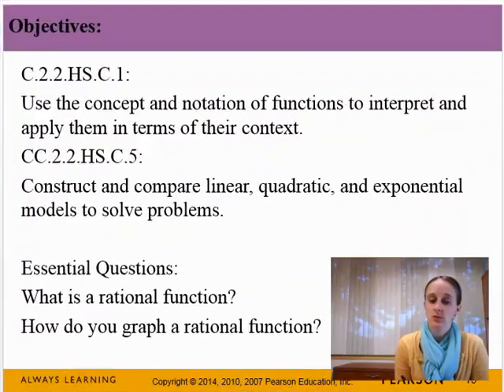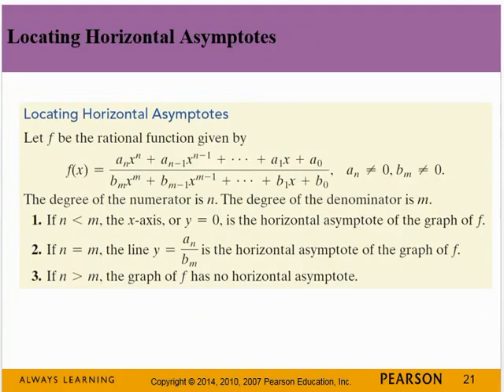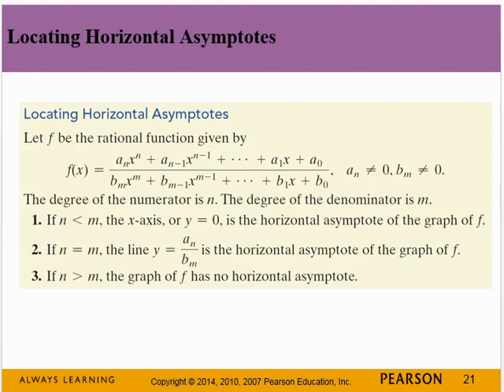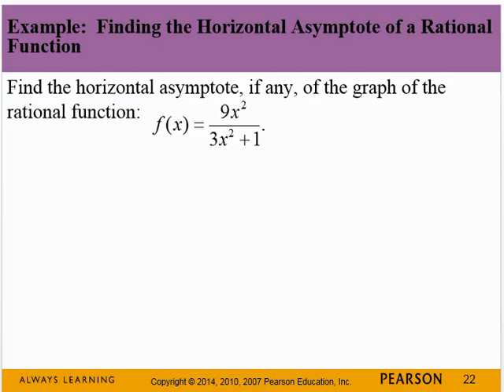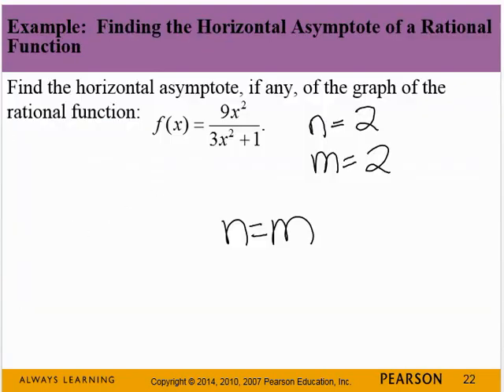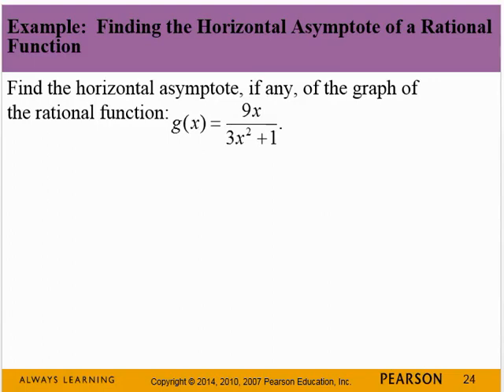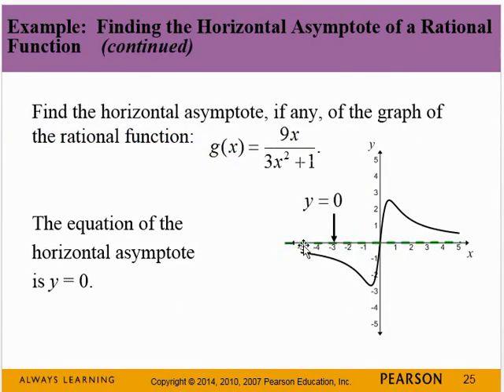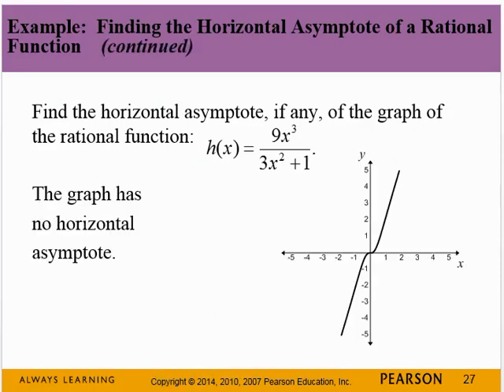2 6 1 Part 3